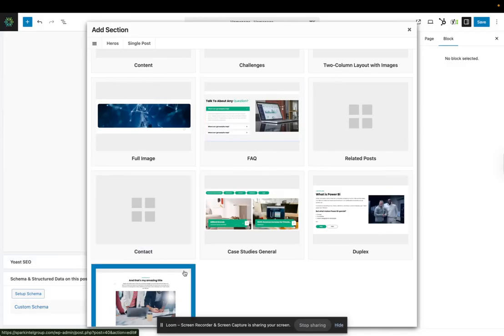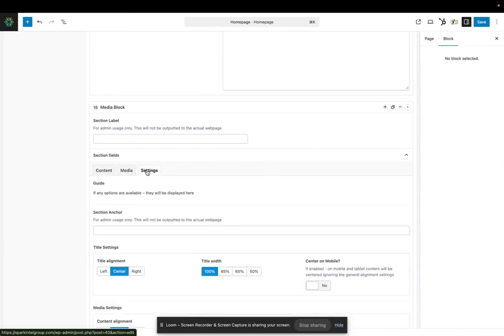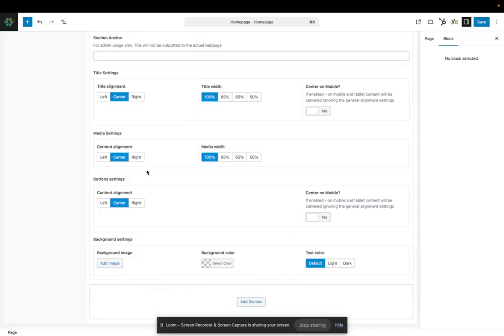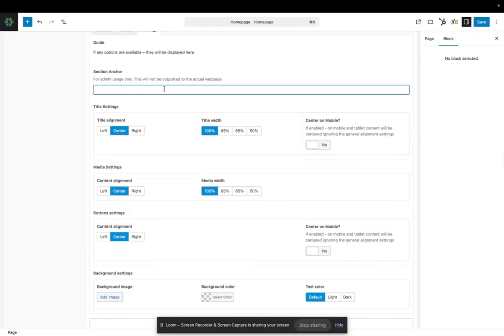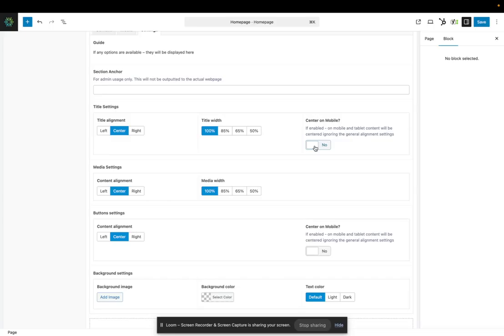STOP waisting budget on this during website development on wordpress - Dev's opinion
Showing examples for the client's requests that increase the scope of work when we develop wordpress website,  but these features are never used post launch

Solutions are inside: global blocks and development approach